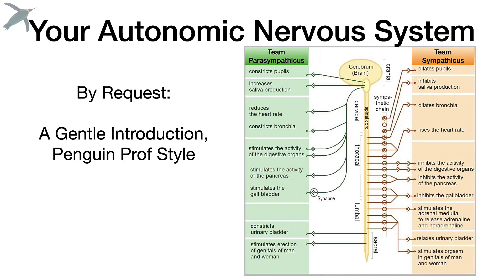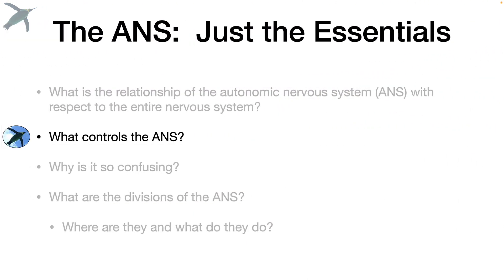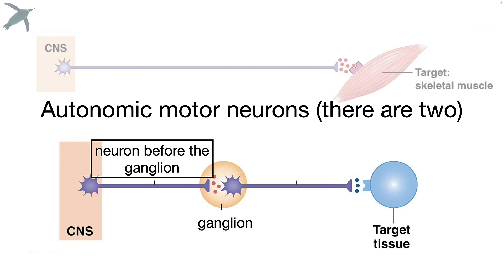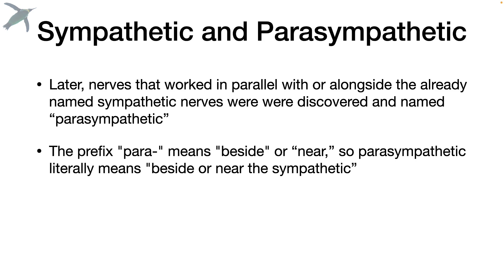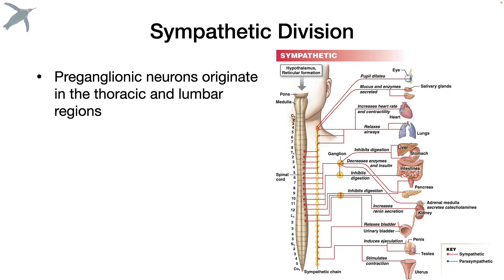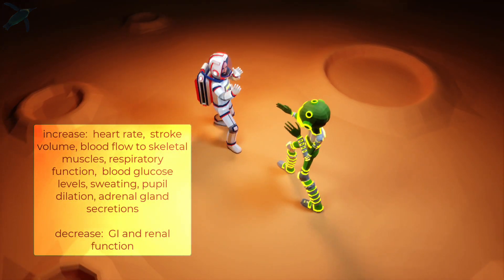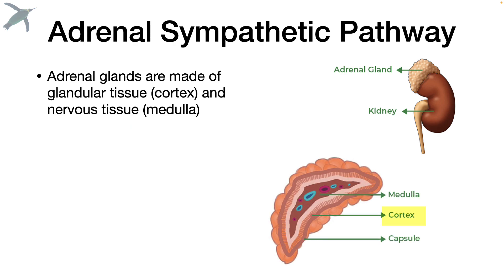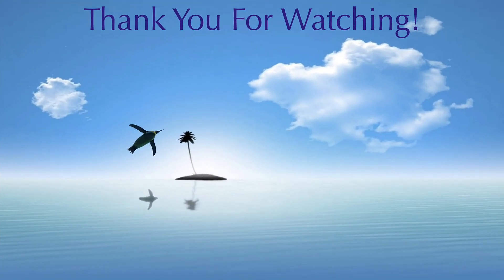Intro to The ANS | A&P Basics 🐧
I know students fear the autonomic division of the nervous system, but let me show you that it doesn't have to be scary -- so don't let your sympathetic division take over and let me help!

This video supports content in OpenStax Anatomy and Physiology 2e, Section 15.1

Intro:  0:00
Video overview:  0:14
Get your bearings:  0:33
What controls the ANS?  1:20
Why is the ANS so confusing?  1:34
What are ganglia?  2:05
ANS vocabulary:  2:31
Divisions of the ANS:  3:18
Parasympathetic Division:  4:12
Sympathetic Division:  4:59
What are the ganglia FOR?  5:56
One more thing:  adrenal sympathetic pathway:  7:29
Quiz yourself: 8:32
Want more?  8:46
Outro:  8:55

SOFTWARE:
Camtasia